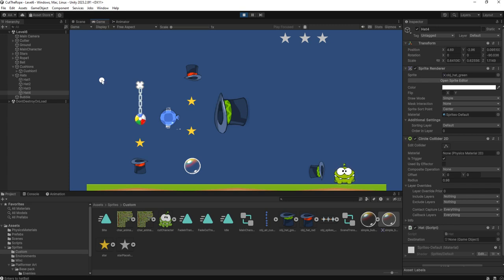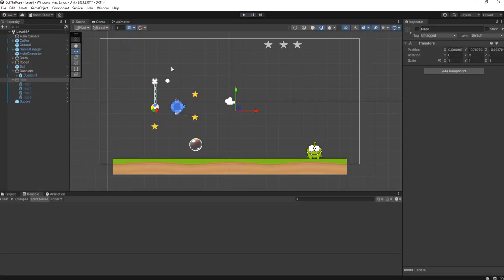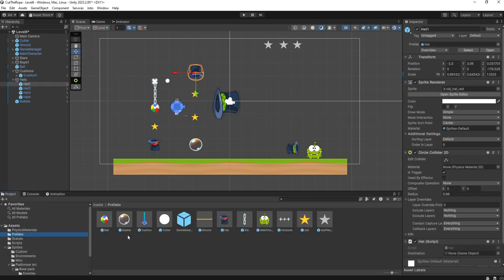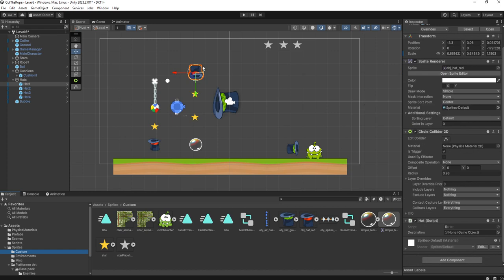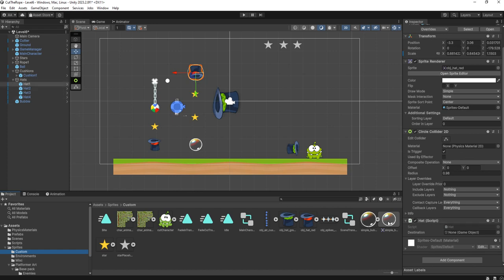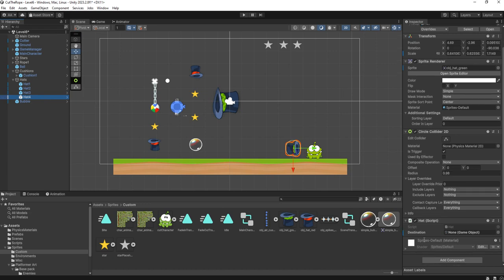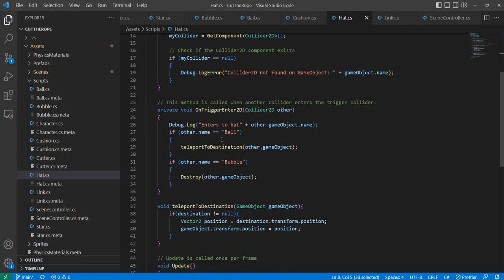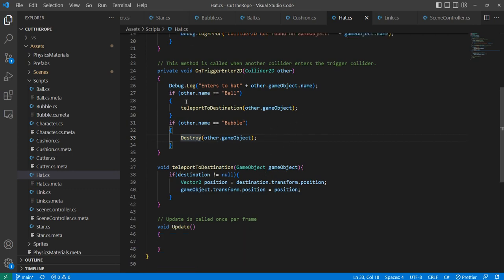Coding Cut The Rope in Unity | Tutorial | Part 6 | Teleportation Portals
In this video we code the teleportation hats of the video game cuttherope , we will learn how to create a teleportation portal in Unity .